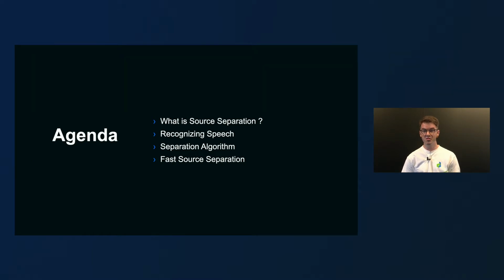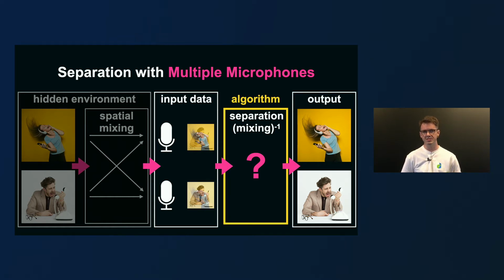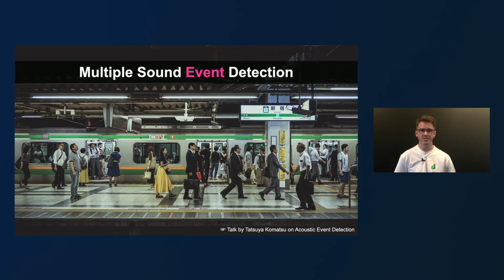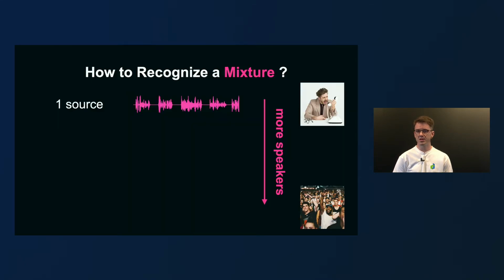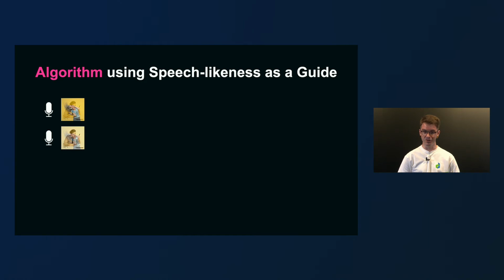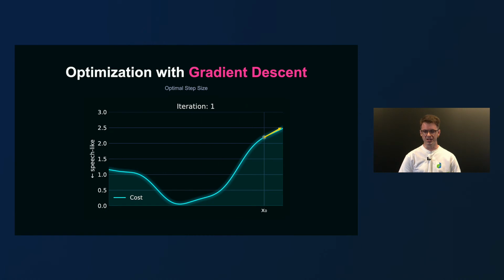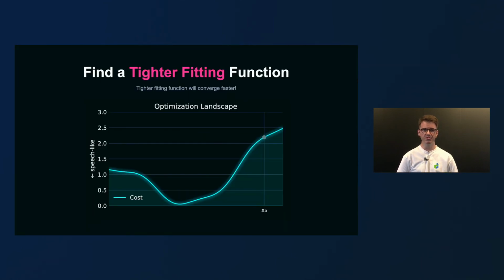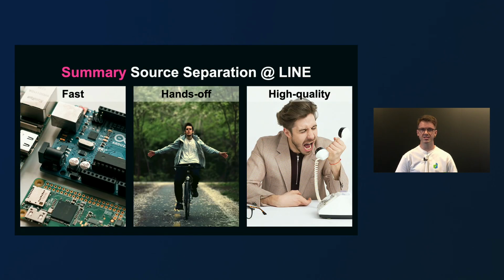Unsupervised Separation of Speech for Smooth Communications -English version-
Robin Scheibler / LINE

■ Session Overview
Real world audio recordings are rarely clean and often contain mixtures of signals from different sources. For example, a smart speaker does not only capture its intended user, but also a multitude of other domestic noises such as from family members, the fridge, or a neighboring cat meowing. Blind source separation is a statistical analysis method that allows to recover the individual components from their mixtures. In our example, it allows to listen separately to the user's command, her family's chitchat, the fridge, or the cat. We focus on the separation of linear mixtures using independence based techniques. Unlike many machine learning algorithms, they are completely unsupervised and do not require any training data. These separation algorithms are often iterative and their speed of convergence is of great practical importance. In this context, we will discuss recent research results in this area and their potential impact on speech technologies developed at LINE.

■ Category
AI&Data - AI